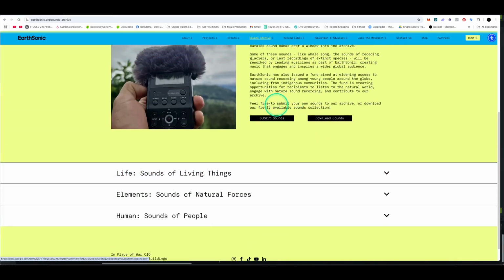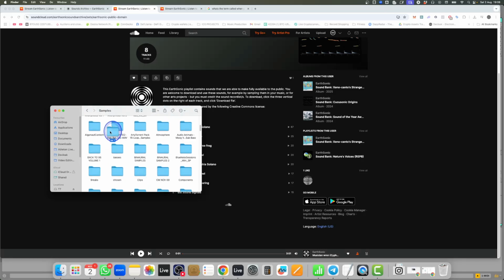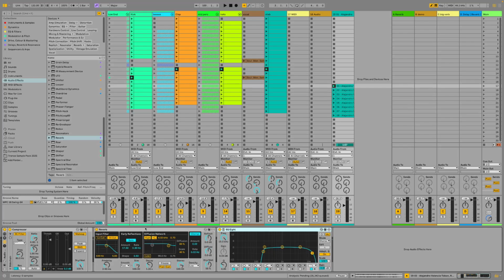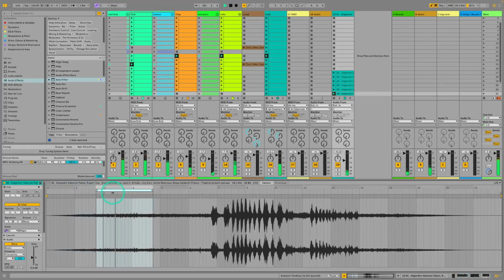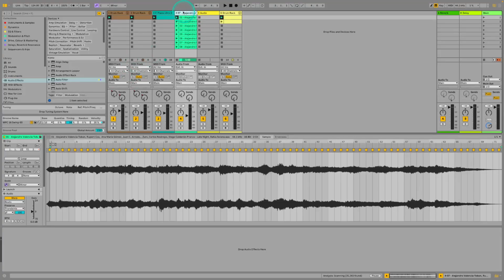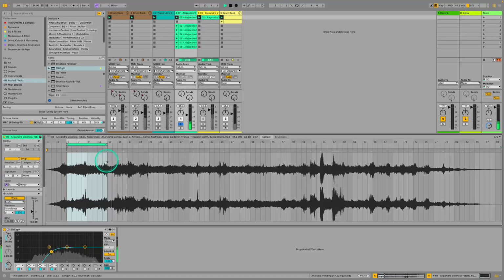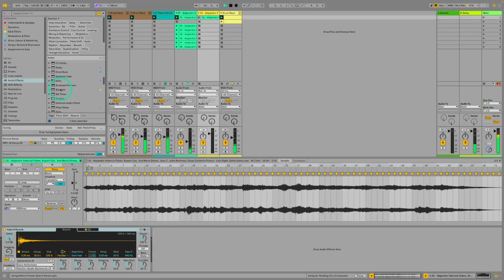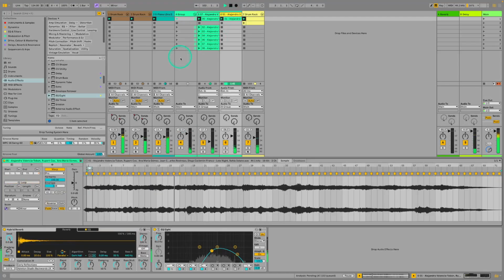The Easiest Way to Add Atmosphere to You Music - A Beginners Guide to Using Field Recordings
Atmosphere can transform a track. In this video I show you the easiest way to add depth and texture to your music using field recordings of nature.

We’ll grab sounds from Earth Sonic, a project that’s built a growing library of natural recordings – forests, rivers, birds, weather and more – all designed to inspire producers and add organic layers to electronic music.

I’ll walk you through it from a complete beginner’s point of view:

- Downloading and importing the recordings into Ableton Live

- Simple EQ and reverb techniques

- Blending the sounds so they sit naturally in the mix

This one’s all about showing how quick and easy it is to create atmosphere. Even the most subtle background texture can completely change the energy of your track.

Massive thanks to Earth Sonic for sharing these recordings – make sure to check out the full project and explore the library for yourself.

💬 DM for lesson availability or collabs